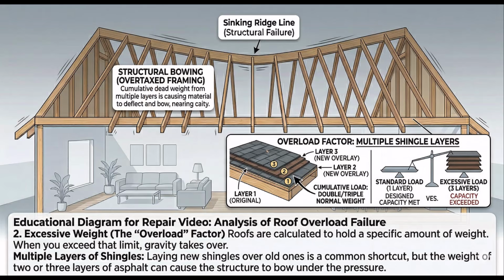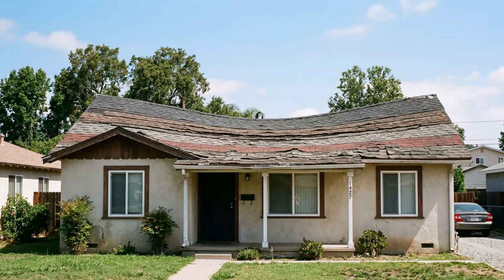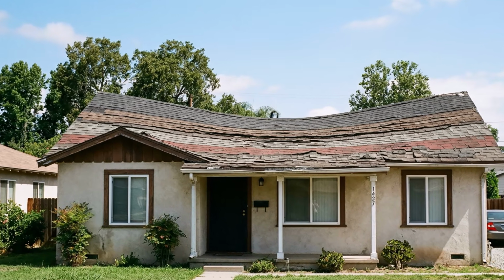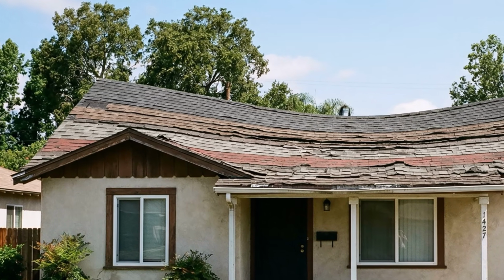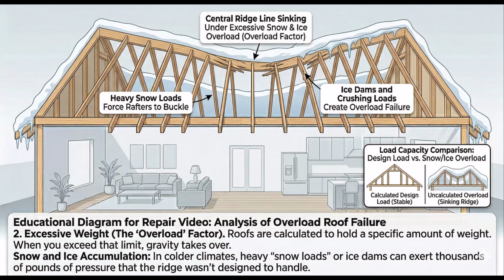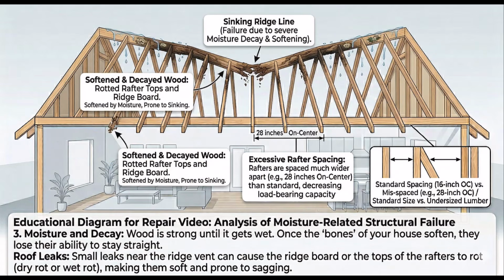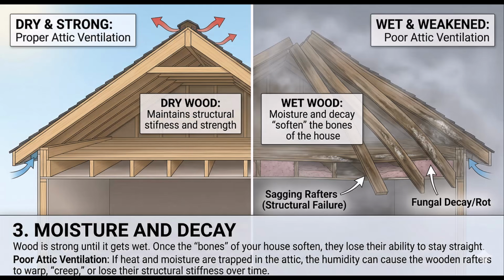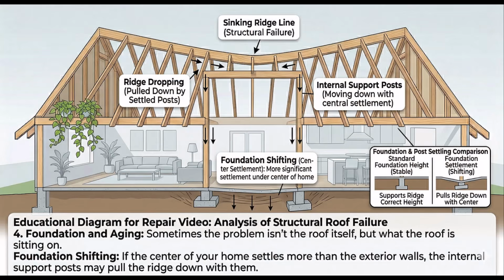9 Common Causes of Structural Ridge Failure - Old House Repairs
- Is your roof ridge sagging or showing signs of structural stress? In this video, we break down the most common and some surprising reasons for structural ridge failure.

From missing rafter ties to the hidden weight of new solar panels, understanding these structural red flags can save you from a costly collapse. We cover:

The Big One: Why missing rafter ties and ceiling joists are the #1 cause of failure.